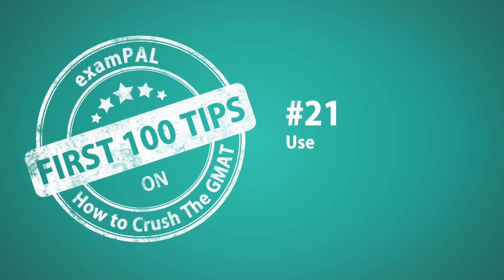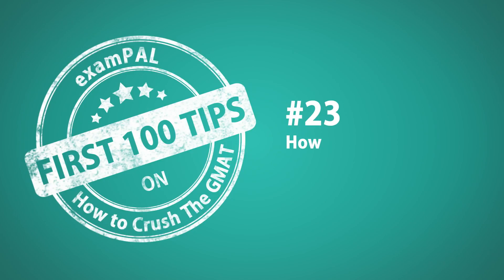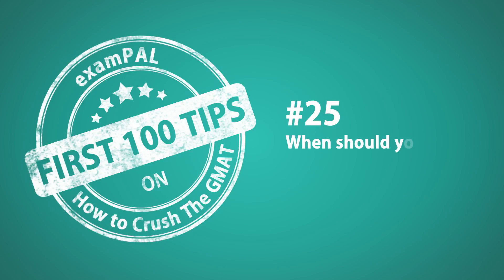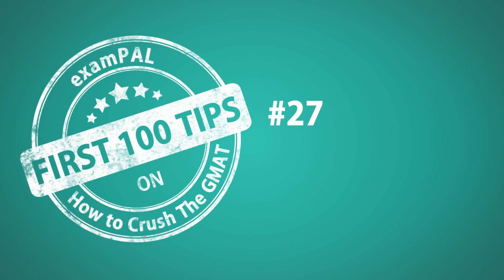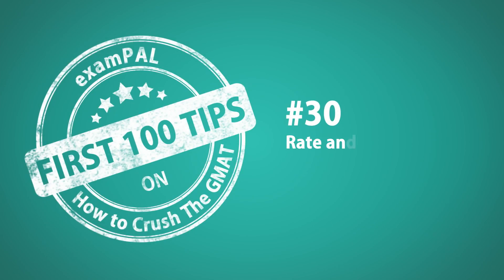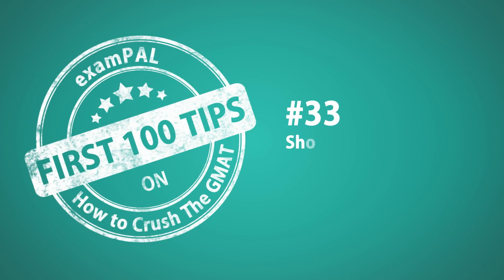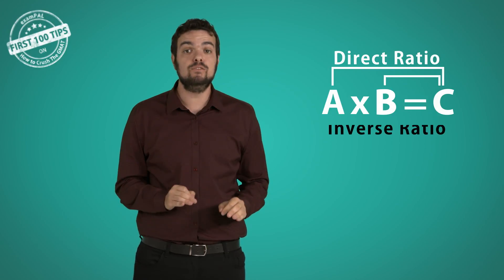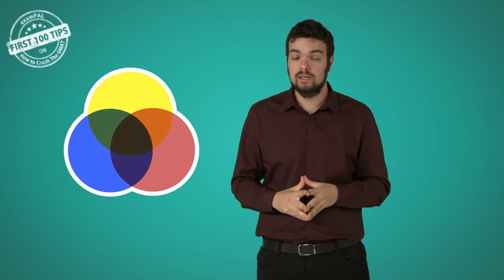Another top 20 tips for the GMAT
Learn even more top 20 tips for the GMAT from ExamPAL experts on Wednesday 3rd October at 9 AM PST on the GMAT Club CHAT